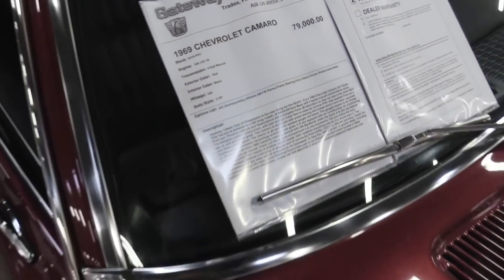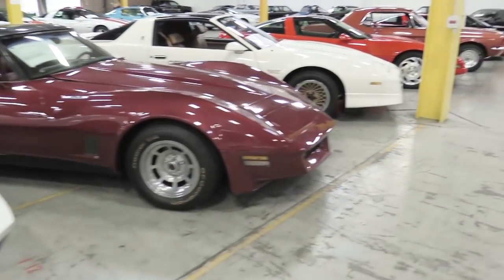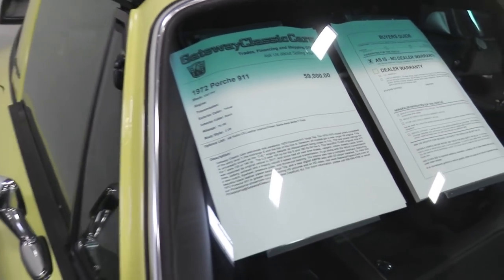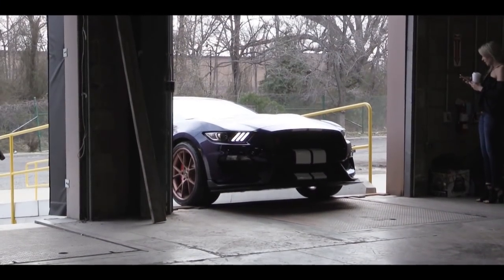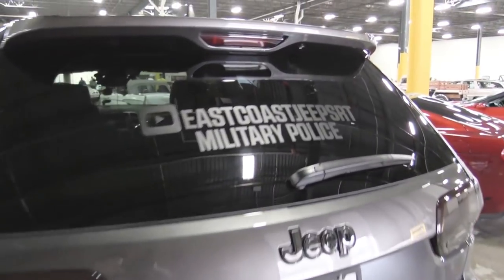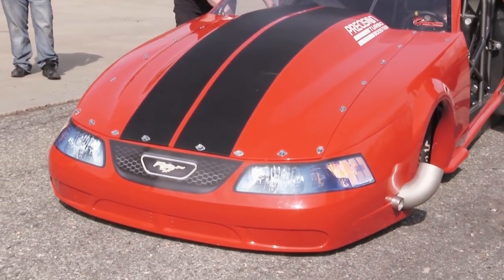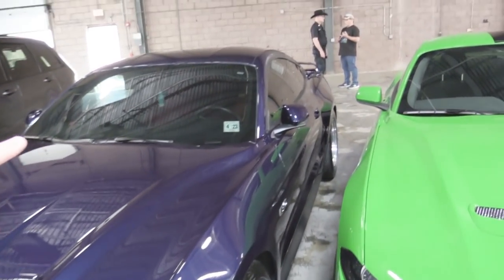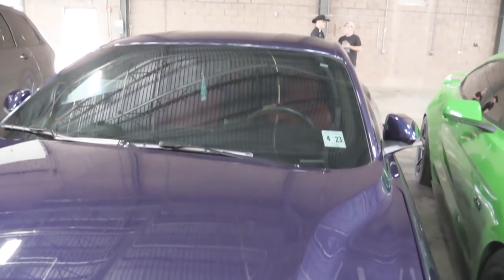TRADING CARS with another YouTuber!!! (StangMode)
Thought it would be fun to trade cars so... Stangmode said he wanted to take my 2019 Mustang GT (Stangosaurus) to Atco Dragway and I said that's fine if I can have the Black Mamba (2018 Mustang GT) so we made a deal!